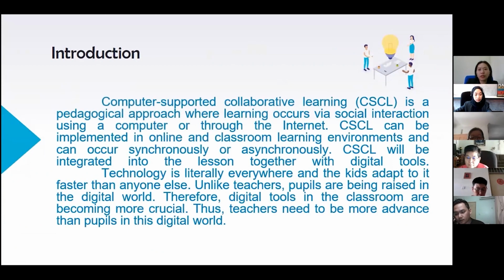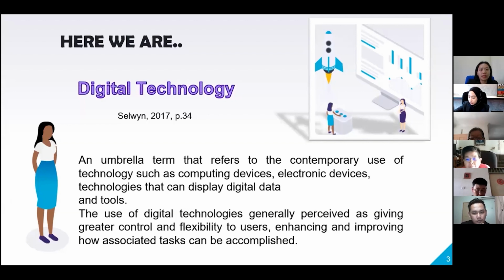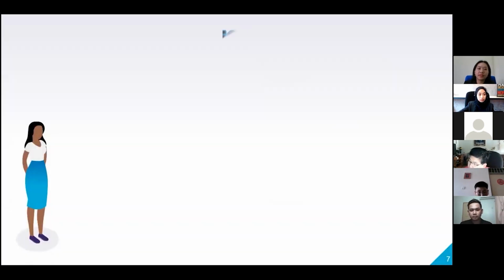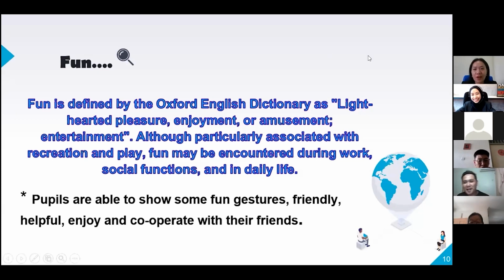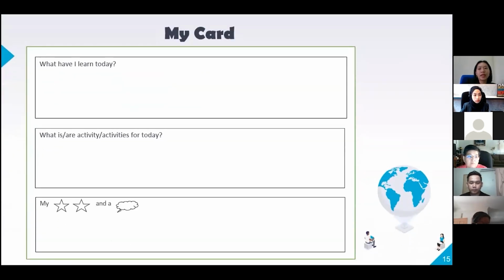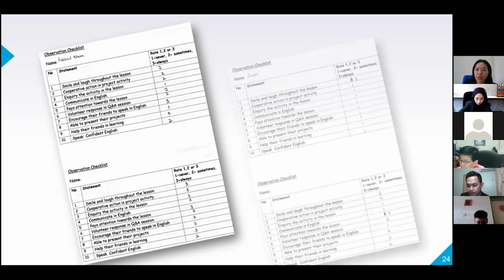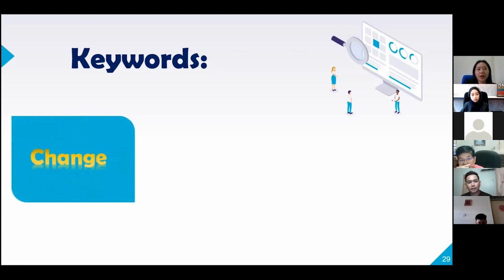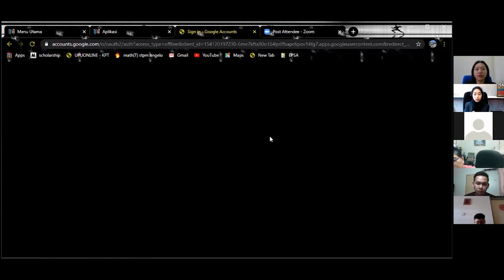Digital Tool- Blendspace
Title: Digital Tool- Blendspace
Speaker: Madam Maclaine